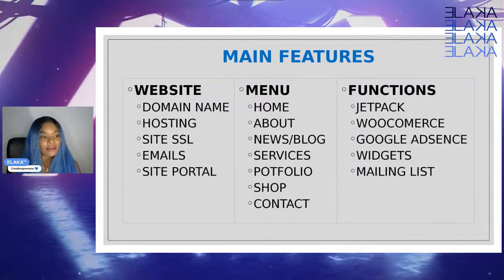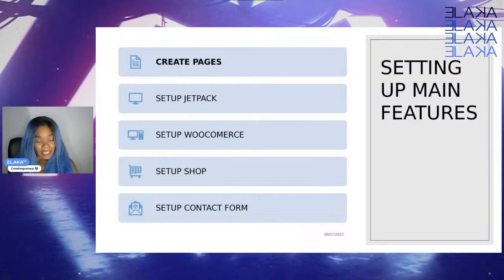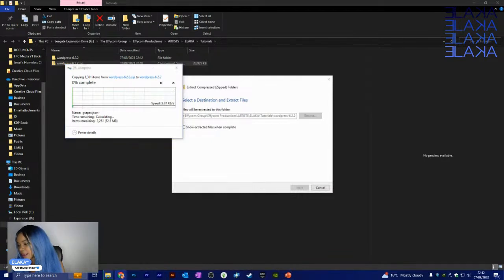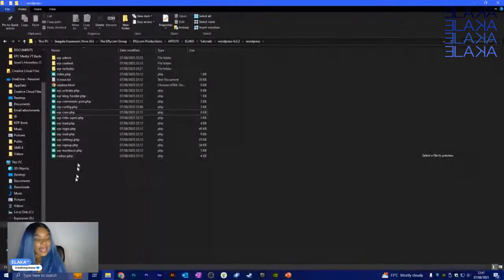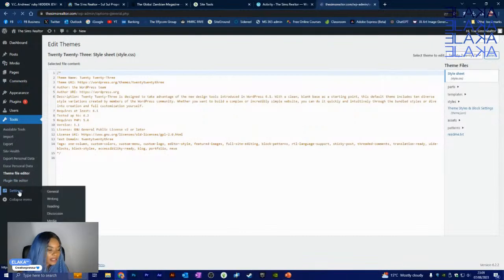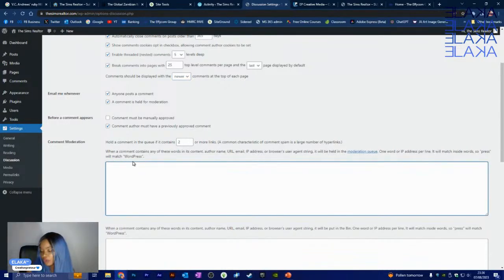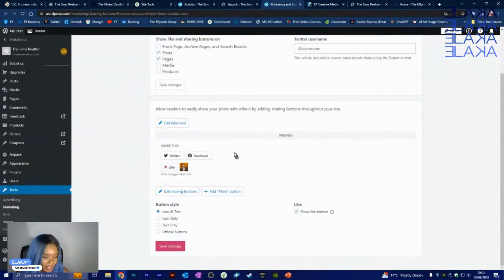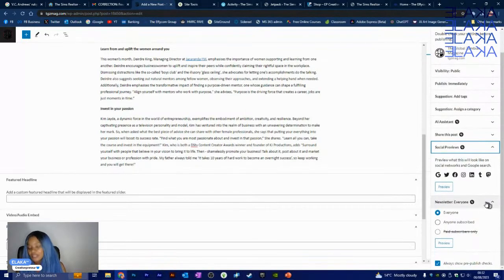CREATE A WORDPRESS WEBSITE | PART 2 | A BEGINNERS TUTORIAL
🗣 This is part 2 of me walking you through creating your own website from scratch using one of my favourite CMS(Content Management System) WordPress. Even if you do not know the first thing there is to know about websites, this tutorial is for you.
🗣 MUSIC
CREDIT: YouTube Studio
🗣 Make sure that you give this video a thumbs up,👍🏾 subscribe🖱 if you are not already subscribed and please do me a solid, click that bell 🔔button and share 🔃this video.

💠MY SIMS CONTENT💠